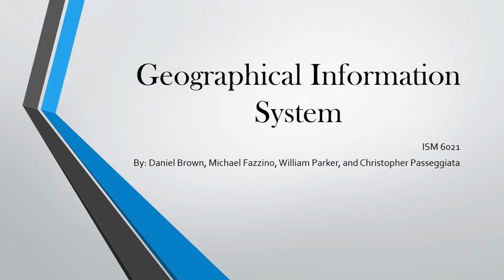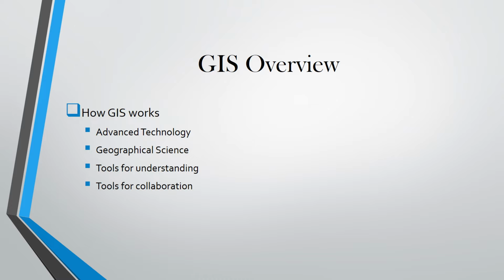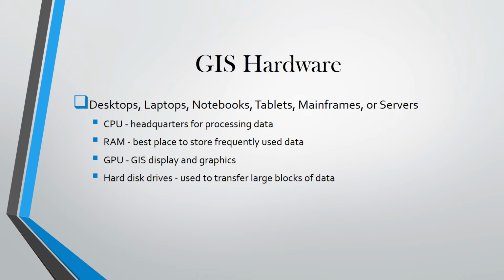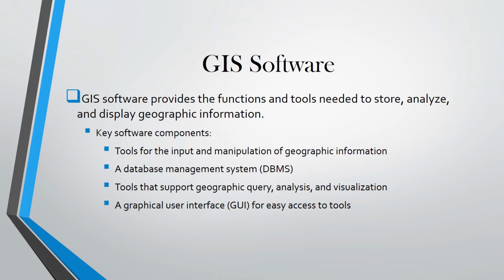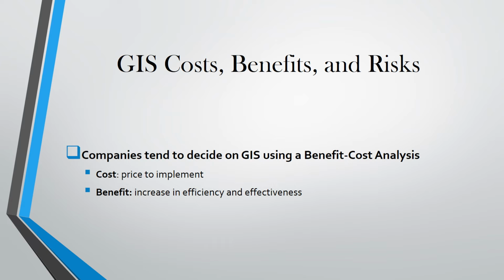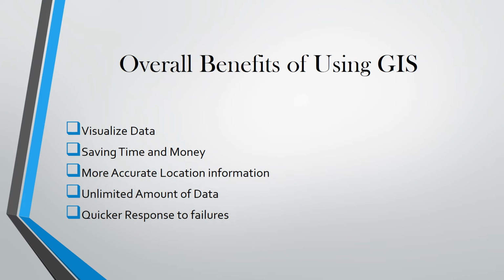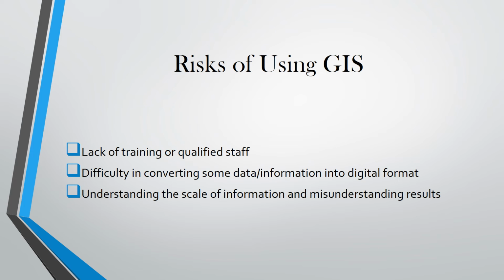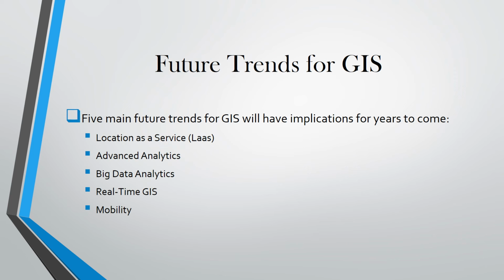ISM Project - GIS Review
10 Free GIS Data Sources: Best Global Raster and Vector Datasets (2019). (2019, January 05).

Dangermond, J. (2016, December 30). Five GIS Trends Changing the World according to Jack Dangermond, President of Esri.

Dinsmore, Catherine. GIS: Saving Time and Costs With Real-World Data. June/July 2010.

The Future of GIS. (2019, January 07).

What is Geographic Information Systems (GIS)? (2019, January 05).

Your GIS Workstation - What to Upgrade? (2018, February 19).